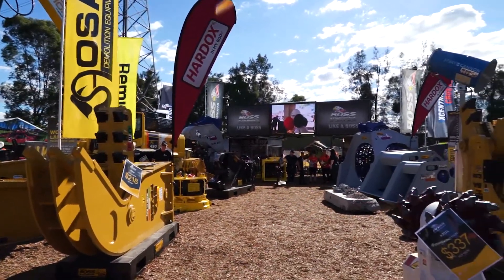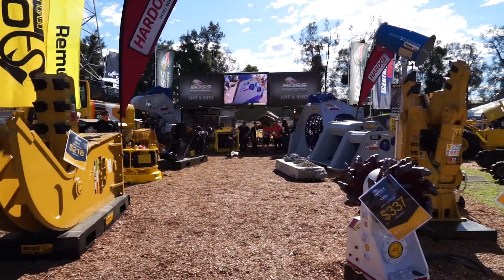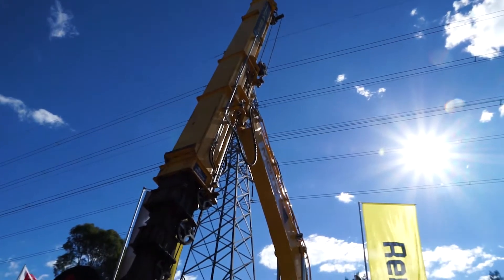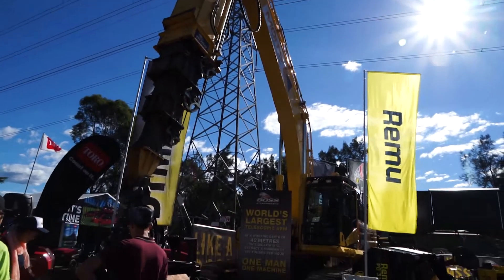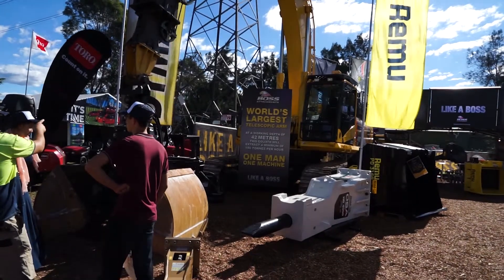BRAND FOCUS: Boss Attachments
We catch up with Livio from Boss Attachments to talk about his world-first 42m telescopic excavator arm.